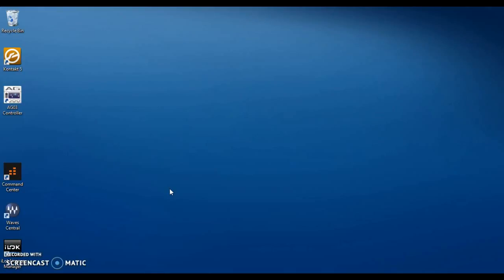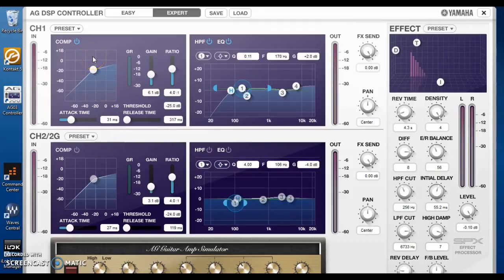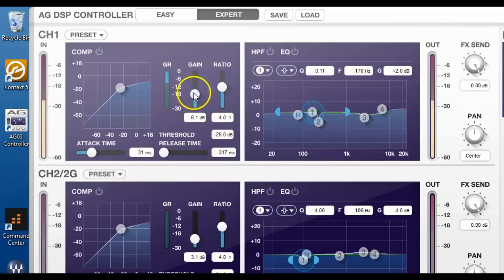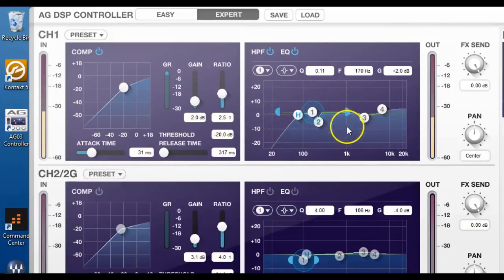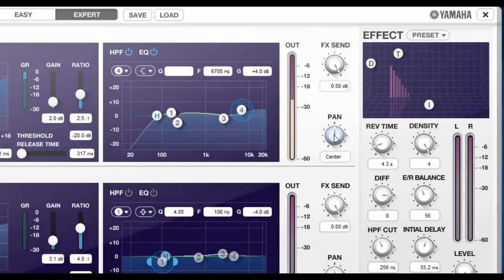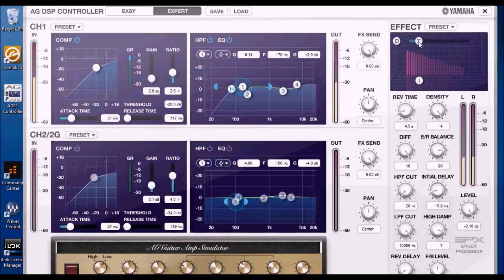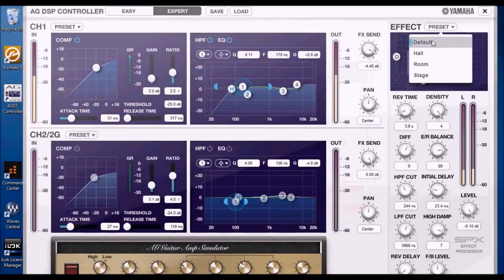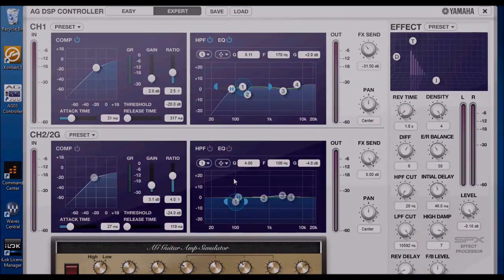Yamaha AG03 Mixer - DSP Expert Mode Tutorial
In this video, I describe in detail most of the Yamaha AG03 Mixing Console DSP settings in expert mode. Using the expert mode, one can set up the effects suited best for their style and genre of music.